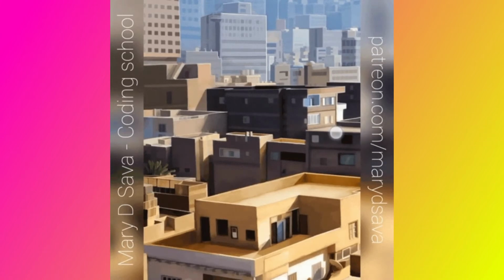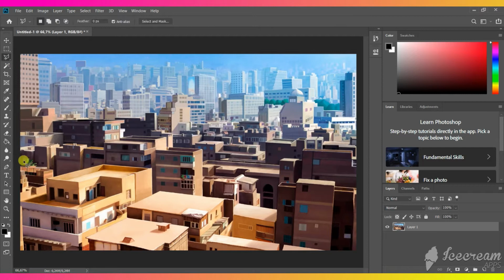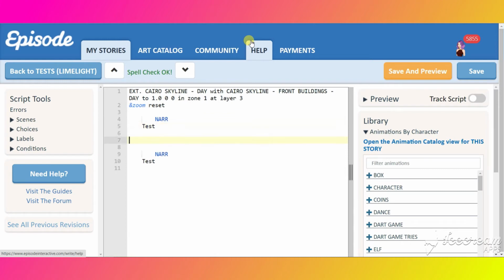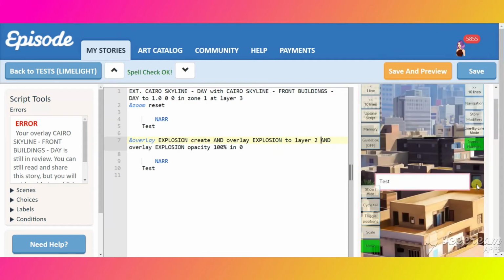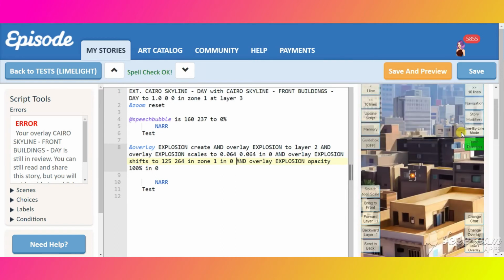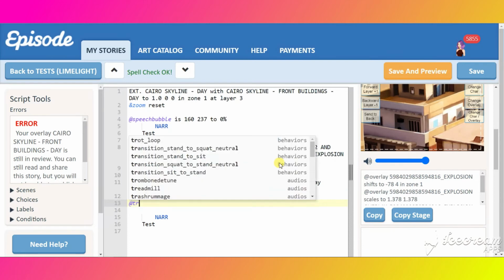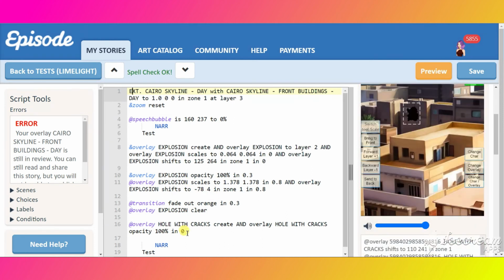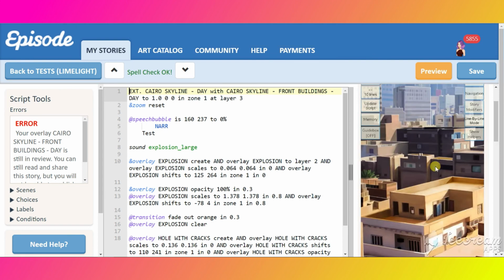EPISODE: How to create an explosion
In this video you will learn how to create an explosion.

⚠️ P.S. Forgot to mention that you should press "Ctrl + V" to paste the background to a new file in Photoshop! (0:59) ⚠️